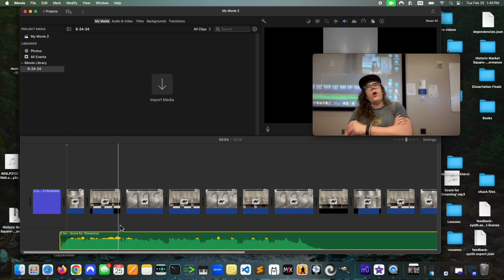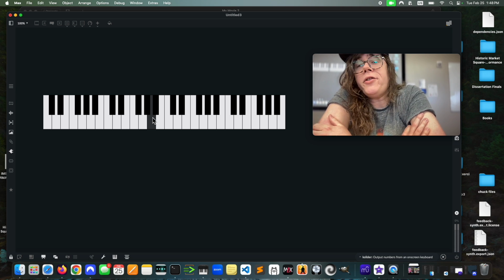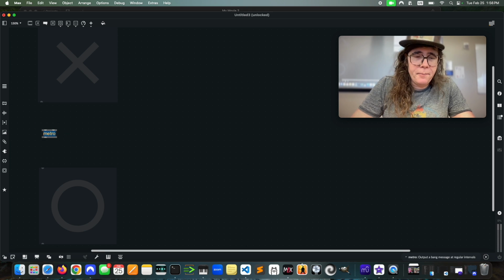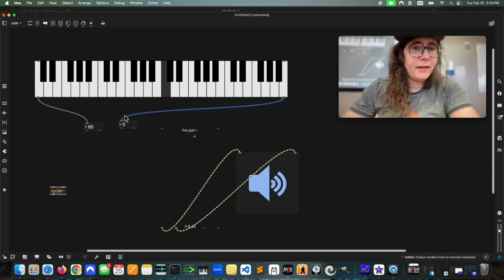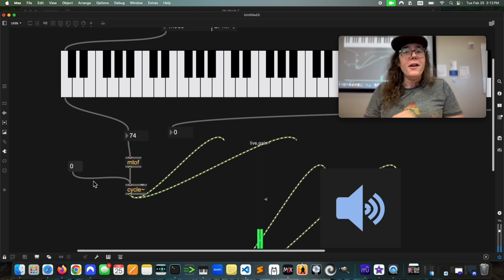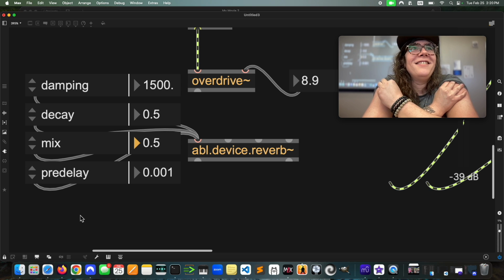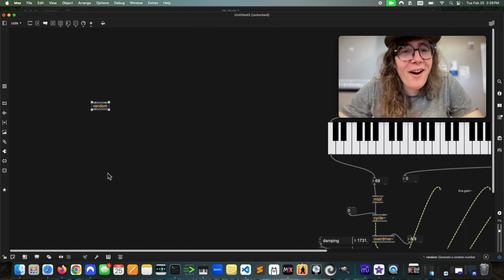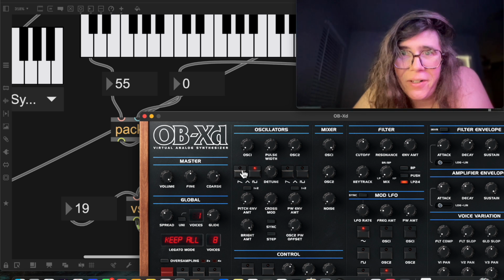MUSI 1201 Spring 2025 Lecture 7 (2.25.2025)